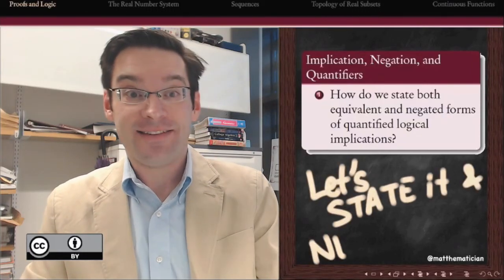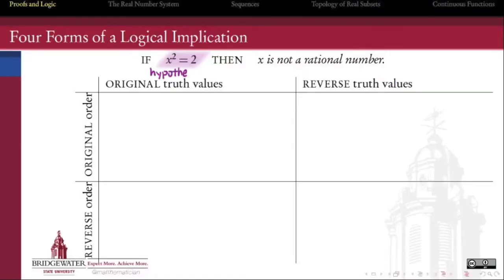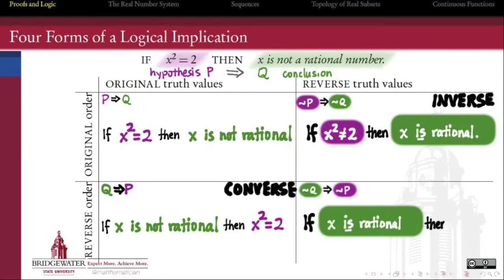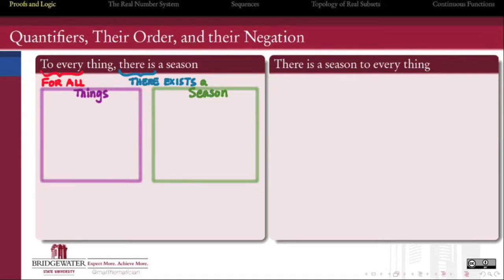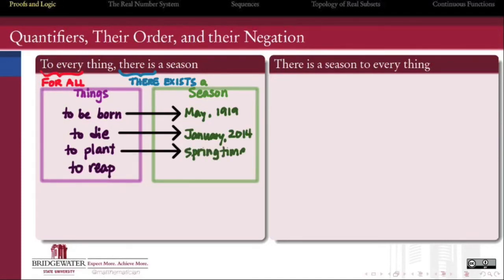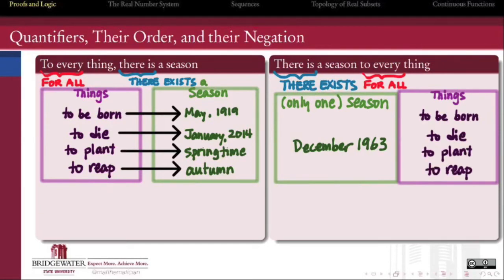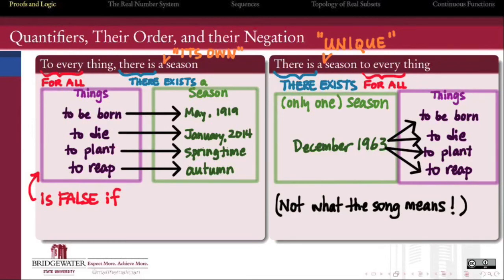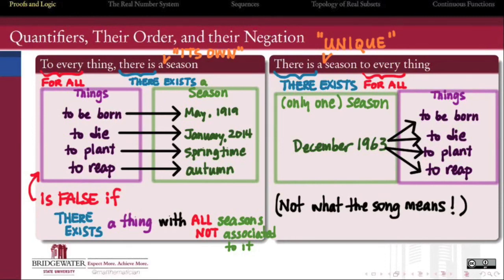401.0B Logic, Negation, and Quantifiers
Let's state it and negate it! A two-minute look at logical implications, quantifiers, their order and their meaning, both affirmative and negative.